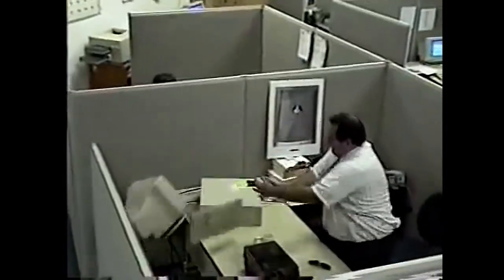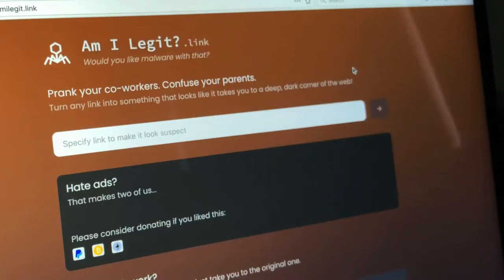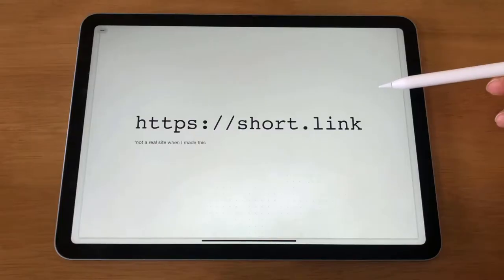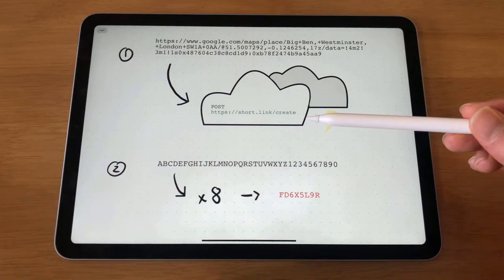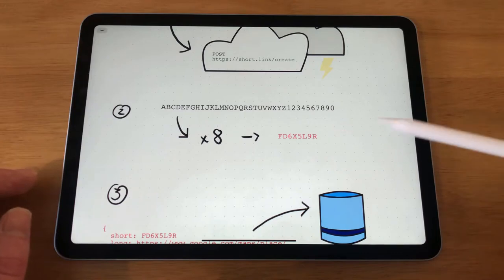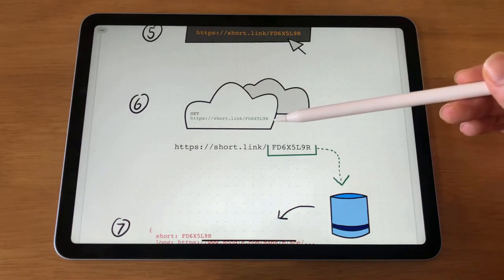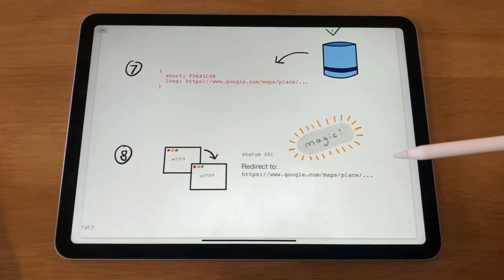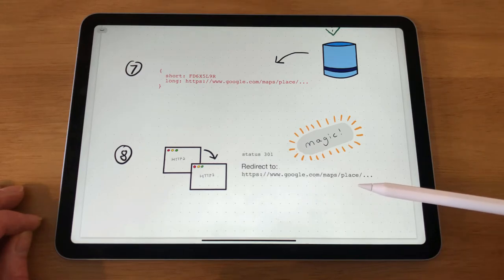That link is totally legit, right?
Link shorteners are boring. You put in a link, it gets small. Yawn. Introducing -- transform links into something from the deepest depths of the internet!